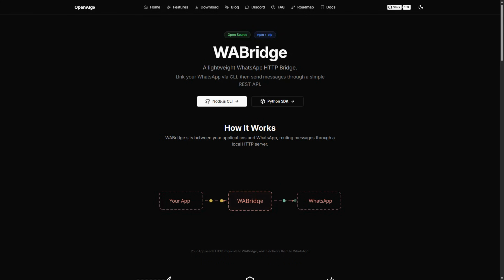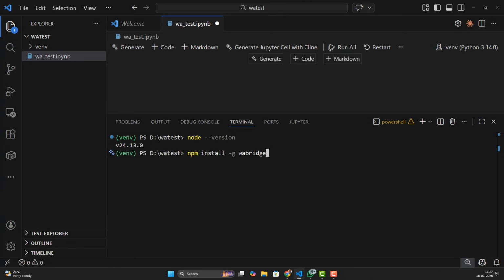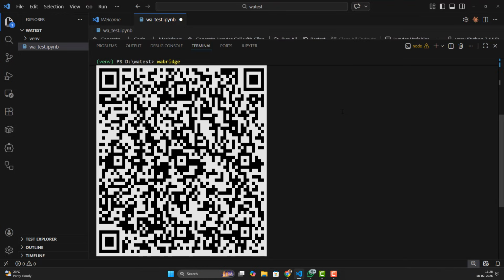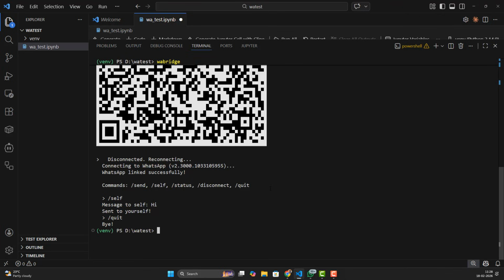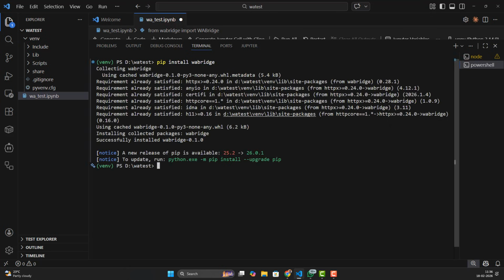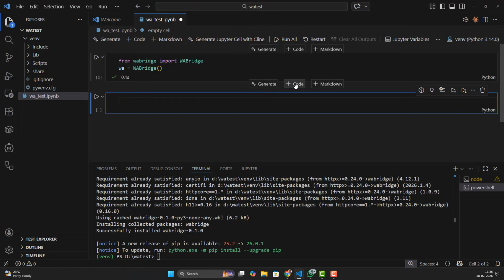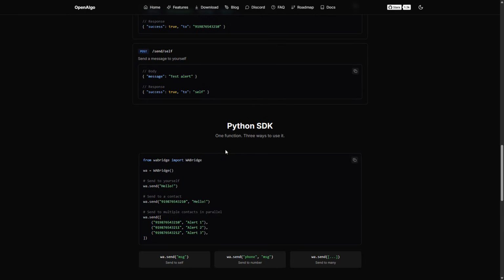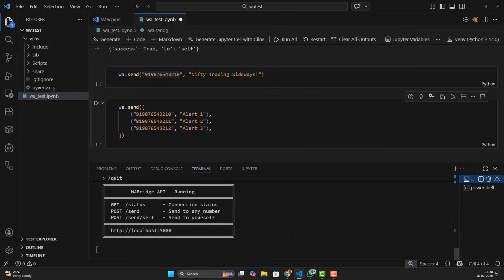Send WhatsApp Alerts from Python using WABridge (Step-by-Step Tutorial)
In this video, I demonstrate how to use WABridge, a lightweight open-source WhatsApp HTTP Bridge, to send WhatsApp messages and alerts directly from Python. You’ll learn how to install WABridge, link your WhatsApp account, run the local API server, and send messages with a simple Python function call.

Perfect for:
✅ Trading alerts
✅ Server monitoring notifications
✅ Cron job messages
✅ Automation workflows

Install WABridge (Node.js CLI)
Link WhatsApp using QR code
Start the WABridge local server
Send WhatsApp messages using Python
Send alerts to single & multiple numbers

🔹 Why WABridge?

Simple REST API
Self-hosted (runs locally)
No third-party cloud dependency
Fast & lightweight
Built on Baileys

🔗 Useful Links